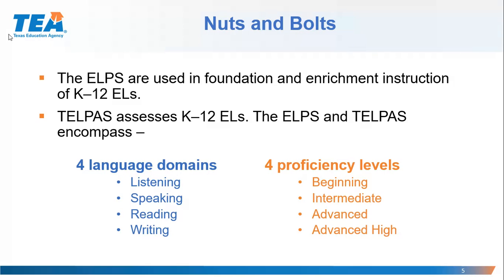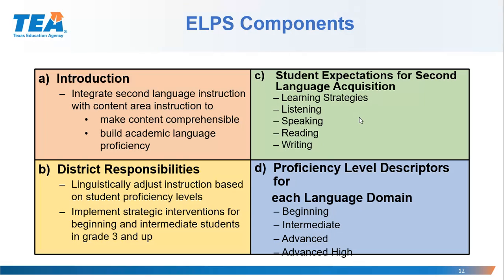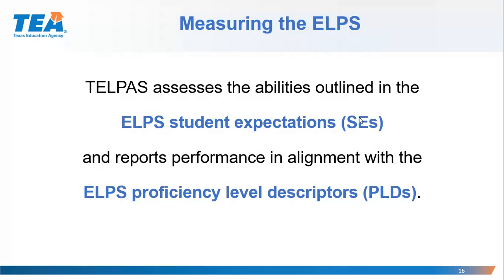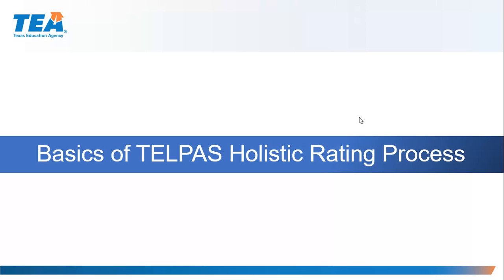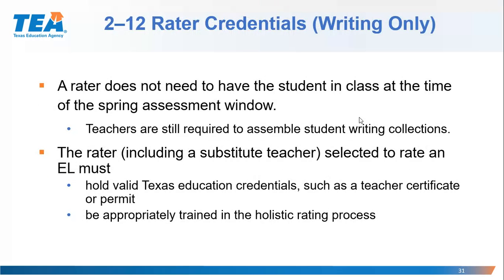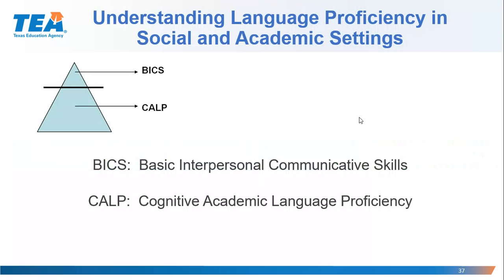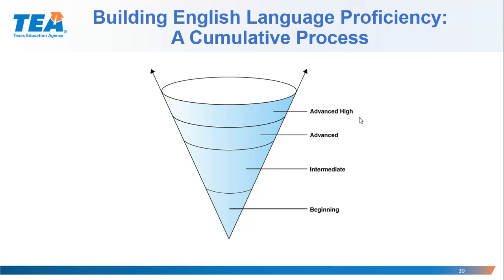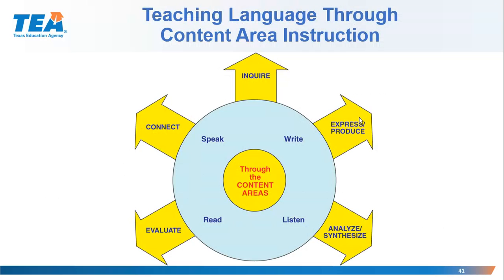Making the ELPS-TELPAS Connection Grades K-12 Overview